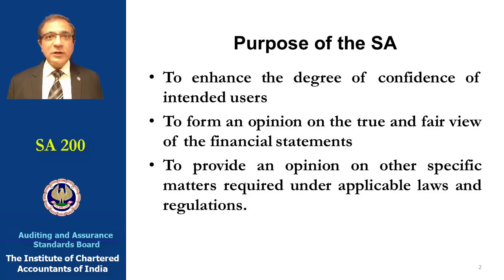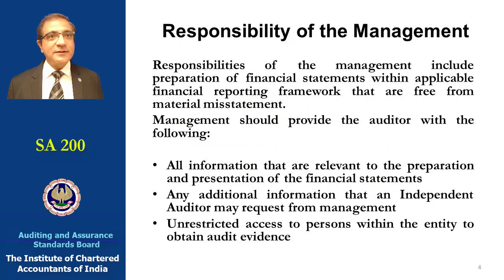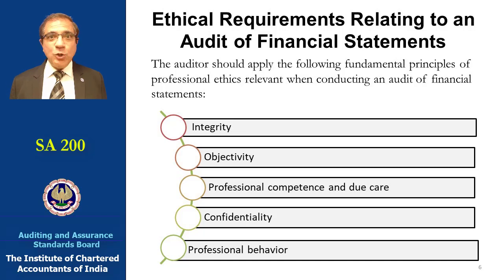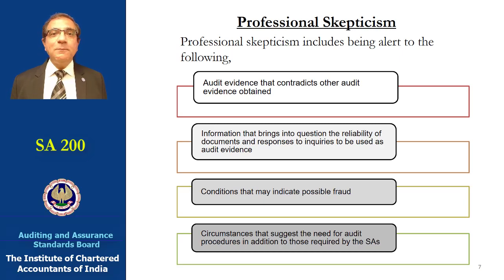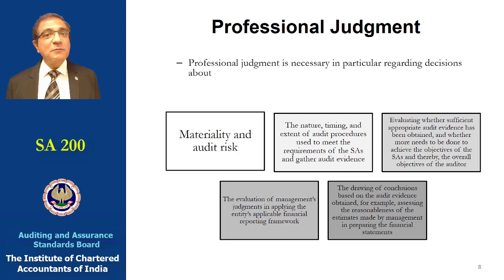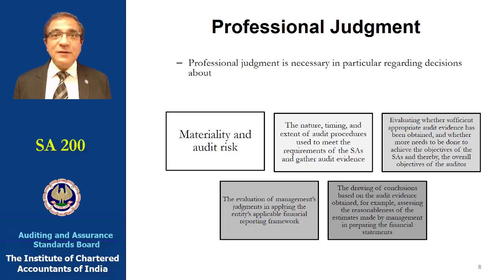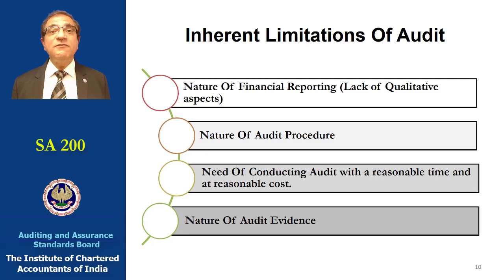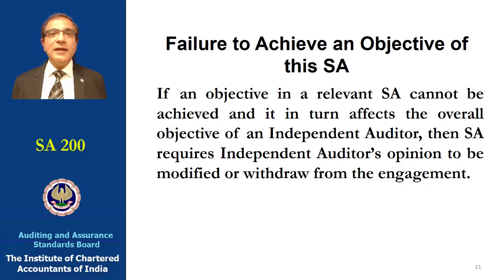SA200, Awareness among the CA Members about Auditing Standards(Presented by CA Khushroo B. Panthaky)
SA 200, Overall Objectives of the Independent Auditor and Conduct of an audit in accordance with SAs (Presented by CA Khushroo B. Panthaky)